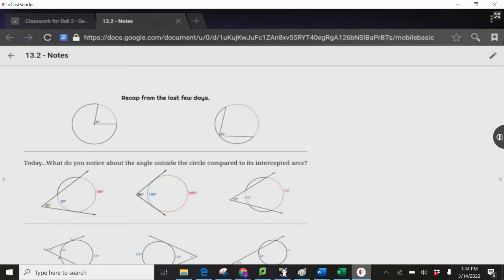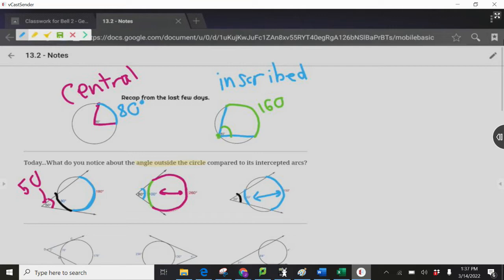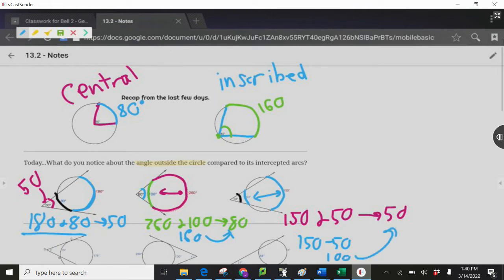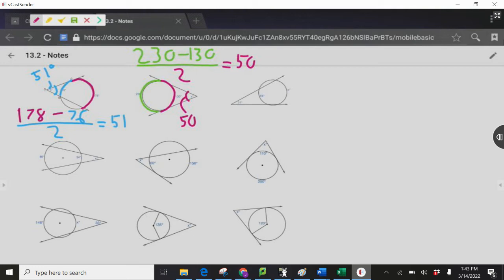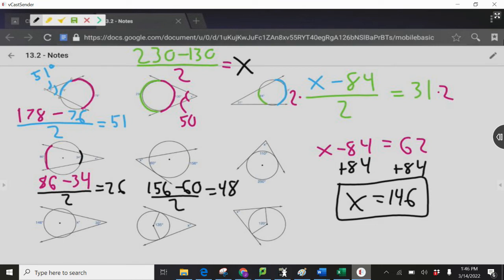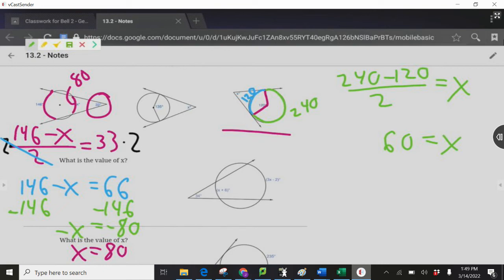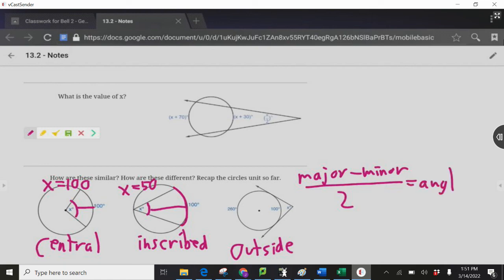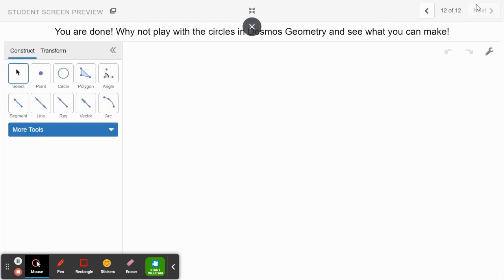13.2 - Angles Outside Circles